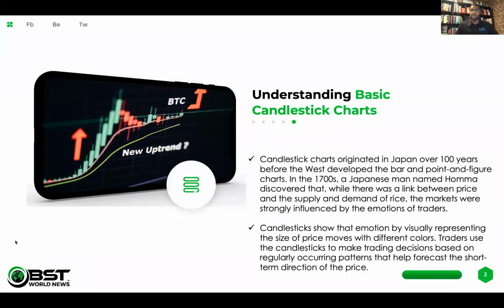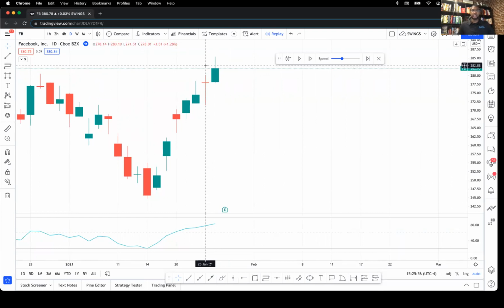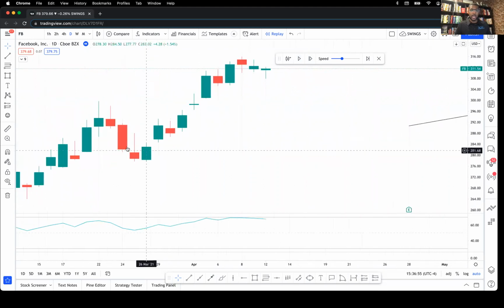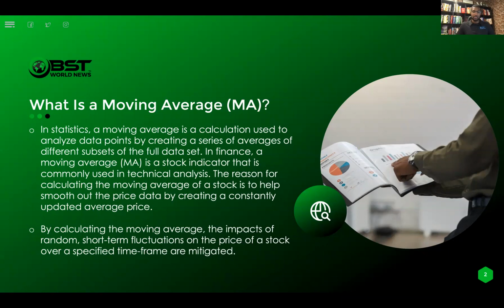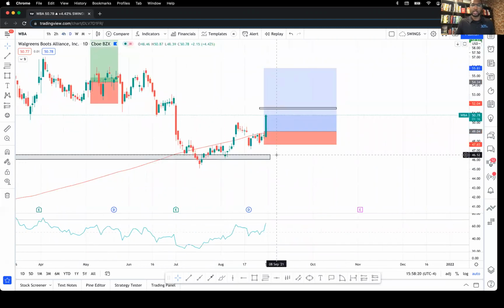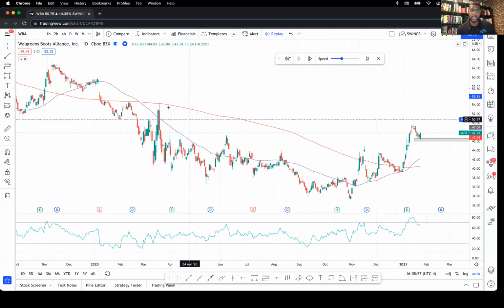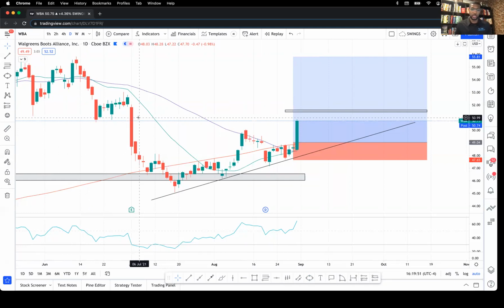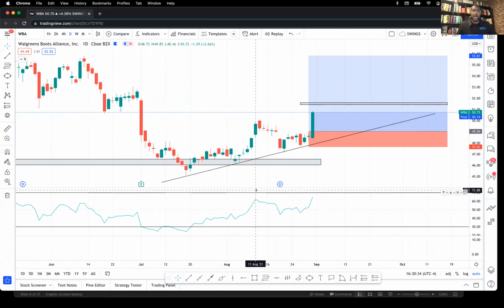Technical Analysis | Swing Trading Blueprint Class #2